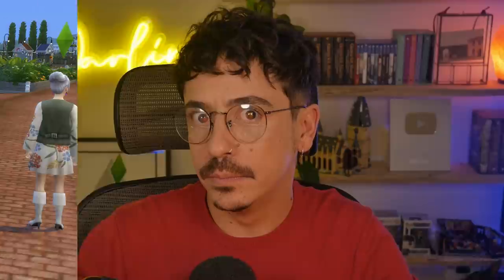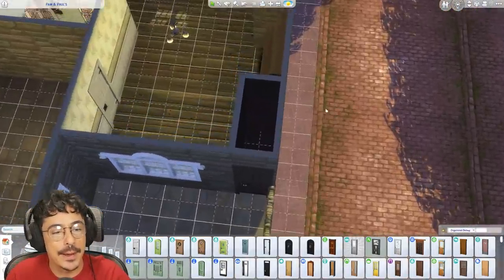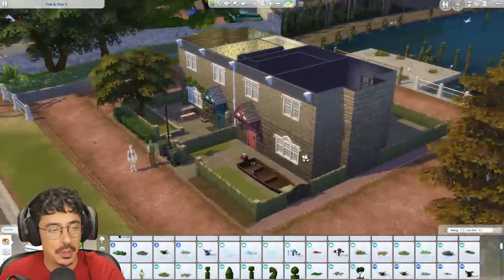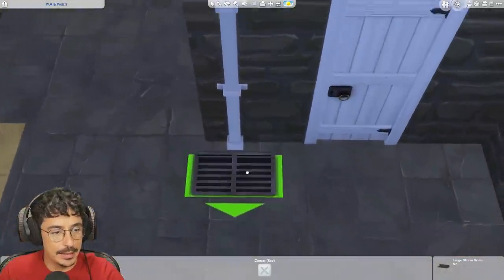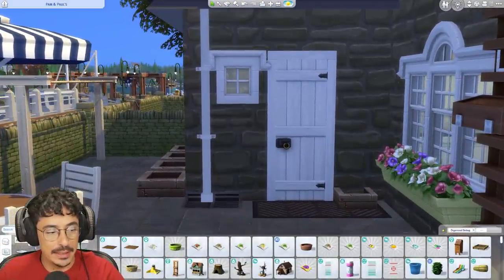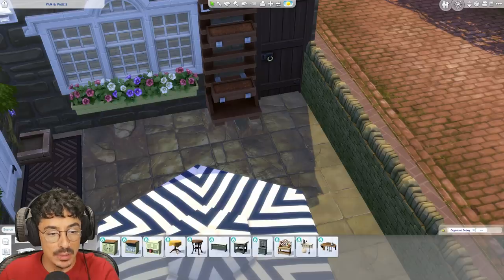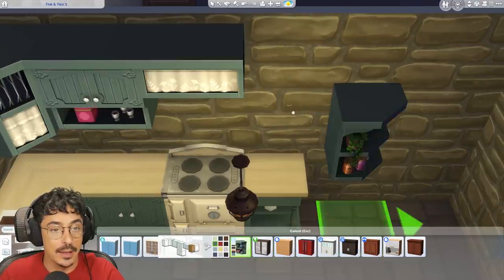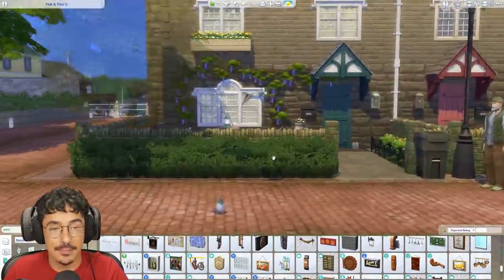Let's Build THE WORLDS | Brindleton Bay | Pam & Paul's | Pt 2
Happy WedNESday to you all!

We're back in Brindleton Bay. We put all the finishing touches to Pam's cottage exterior and make a start on the kitchen too. I'll be back tomorrow with MORE! Toodles x

Origin ID : DevonBumpkin